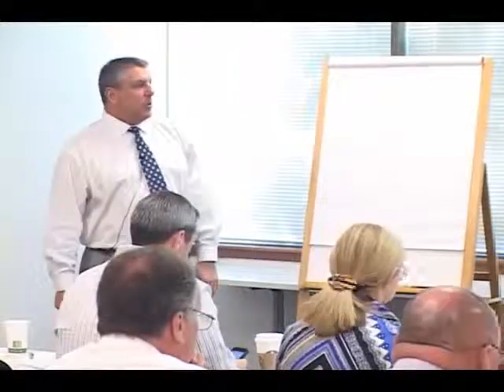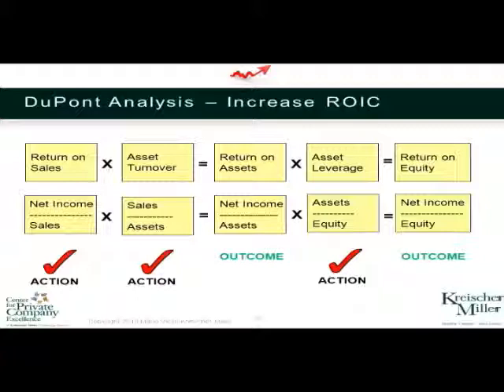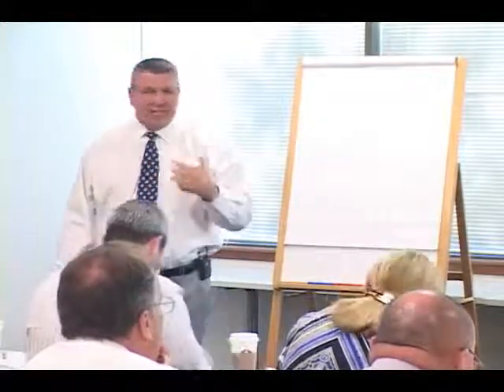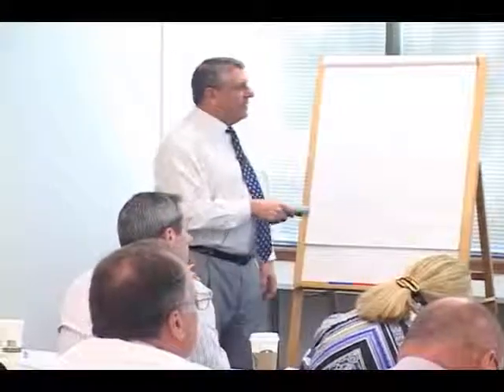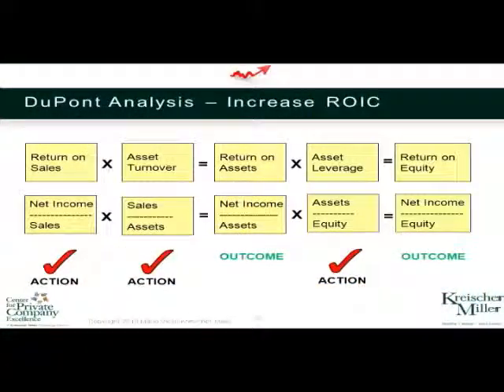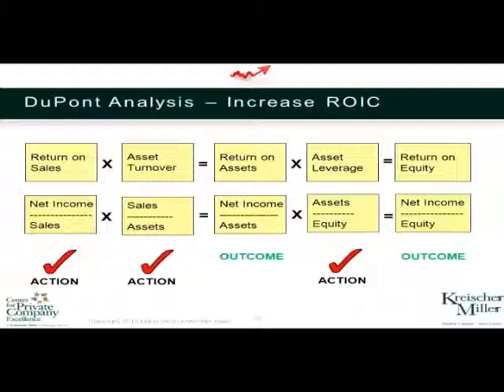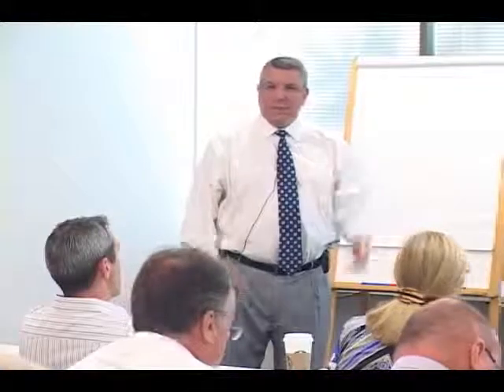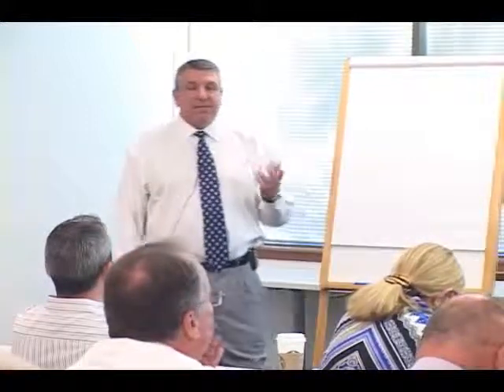Using the DuPont Analysis to Measure ROIC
Originally presented at our Value Drivers – How to Increase the Value of Your Company seminar, this short video clip explains the DuPont Analysis. It involves a series of financial ratios to analyze your operating efficiency, asset use efficiency, and financial leverage, all of which affect your return on invested capital.